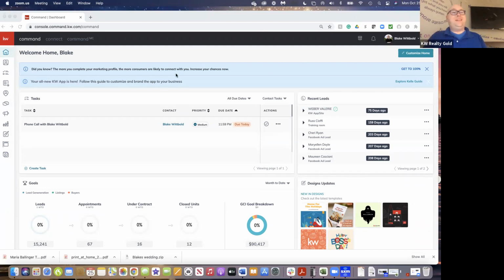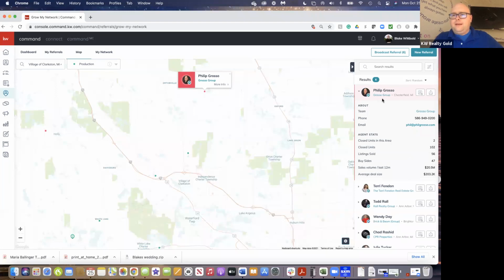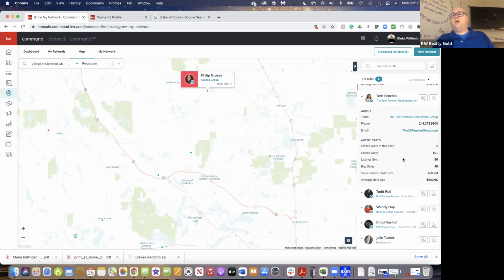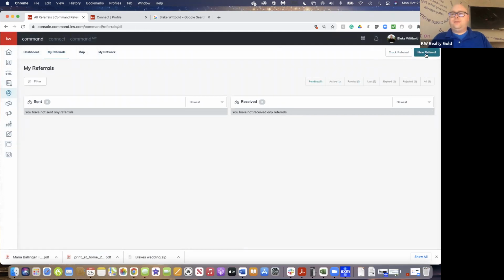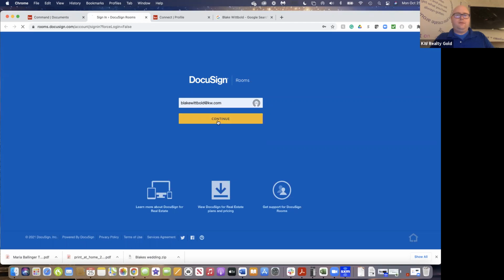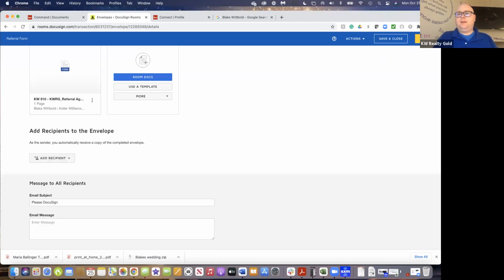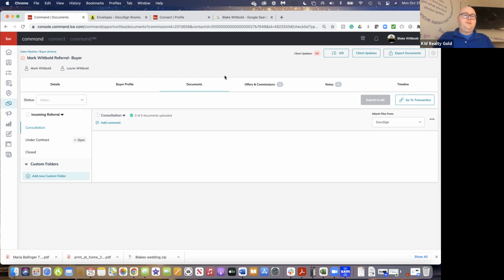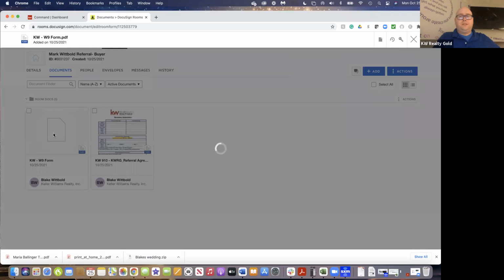Command your Business: Referrals and how to submit them.